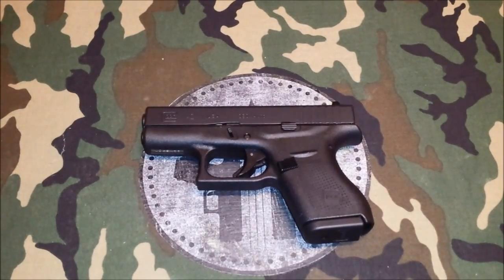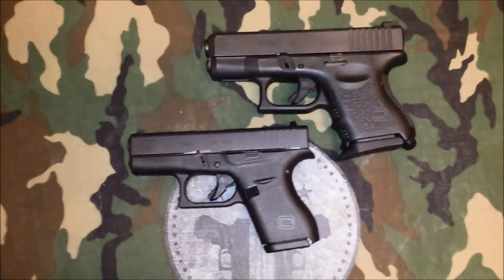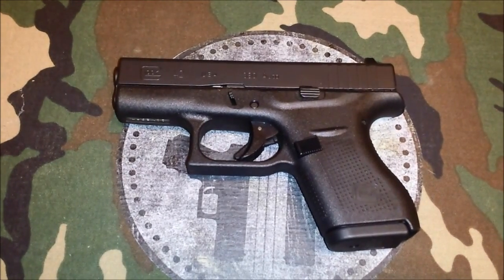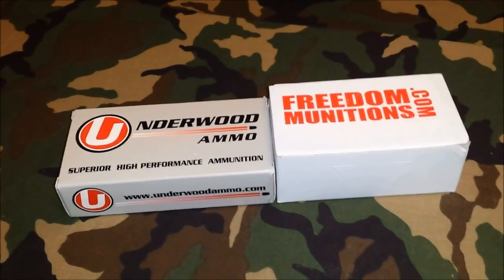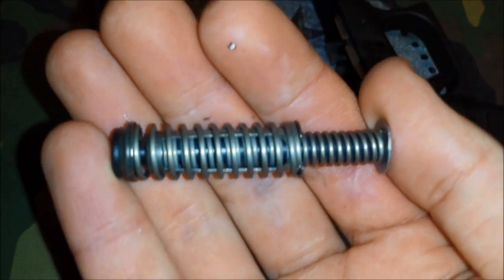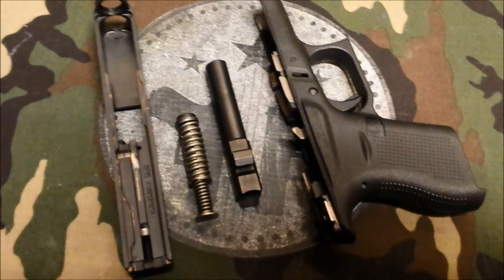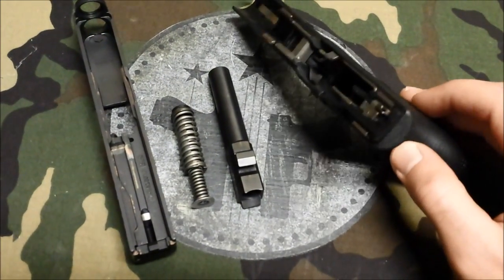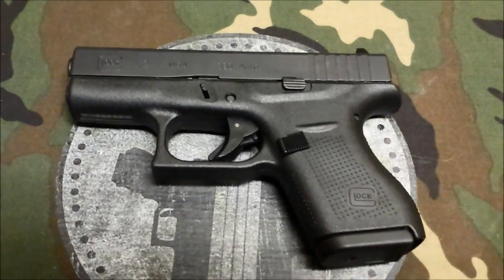FIRST LOOK: Glock 42 .380 Review - Part 2 - Concealed Nation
We got our hands on a Glock 42 and have put together a review for you. To read the full review, hit the following link: